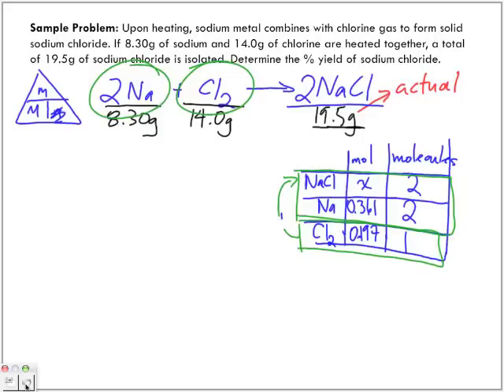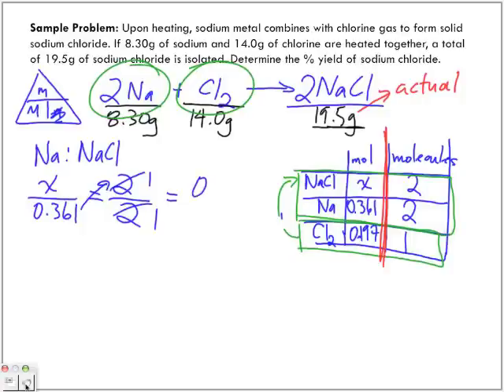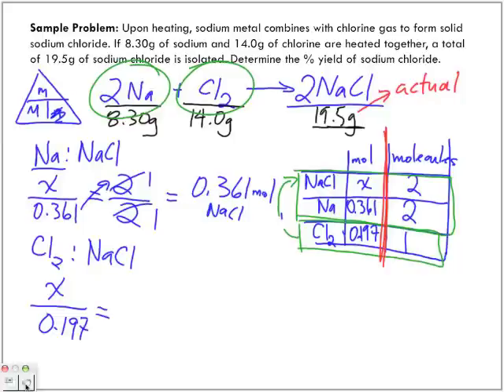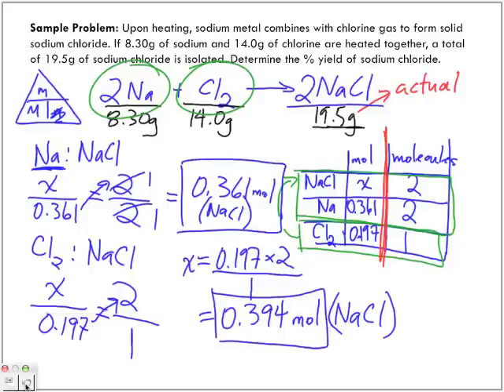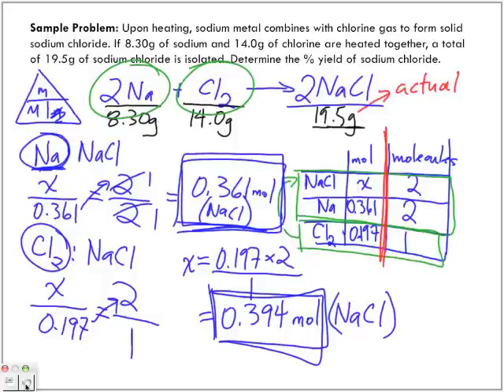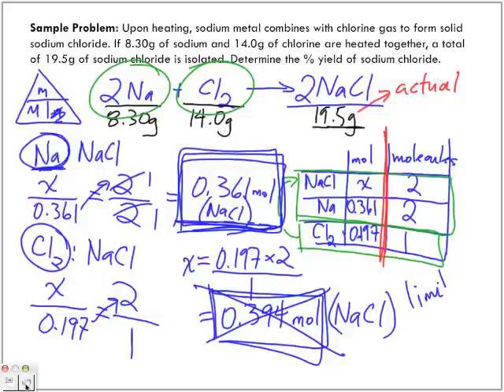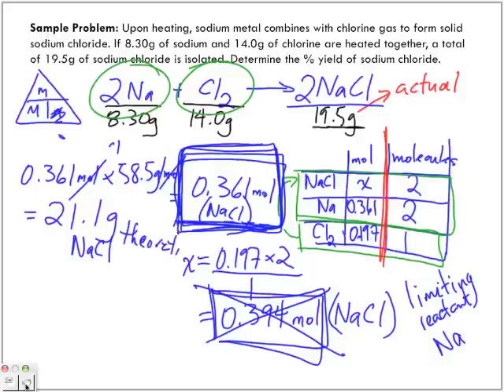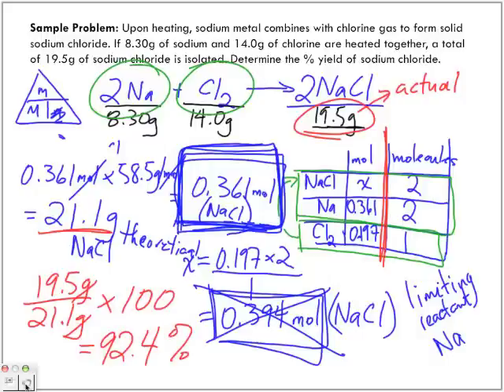Percentage Yield Sample Problem #2 Part 2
The following video is the second half of the previous sample problem. Unfortunately Youtube only allows me 10 minutes maximum.  We look at another sample problem. For more Senior Chemistry podcasts, search "Papapodcasts" on iTunes.